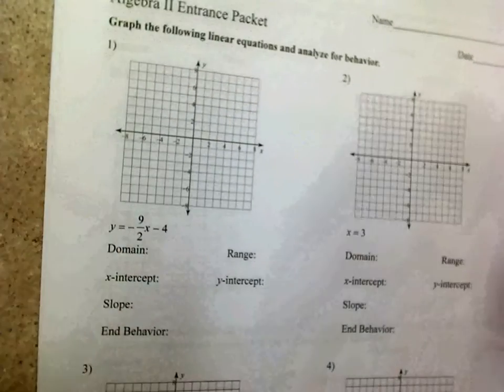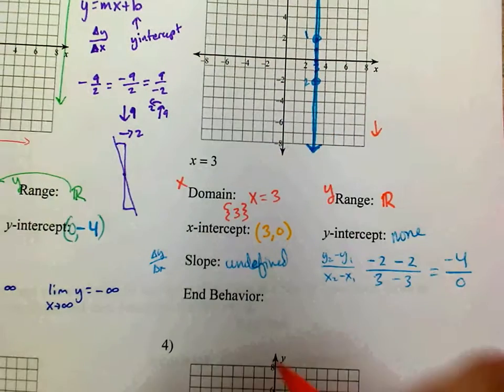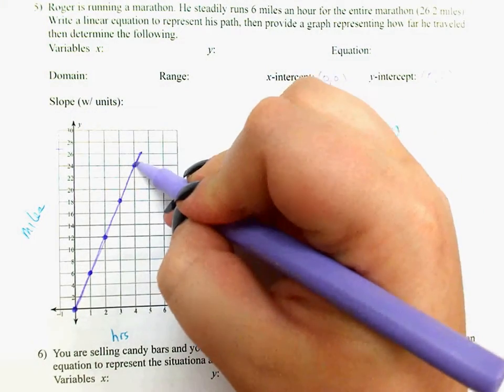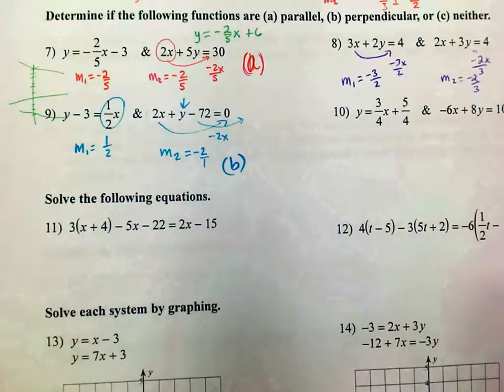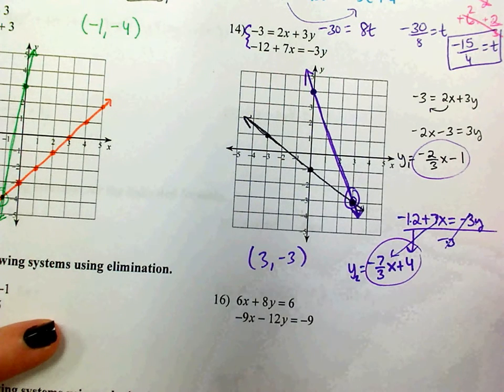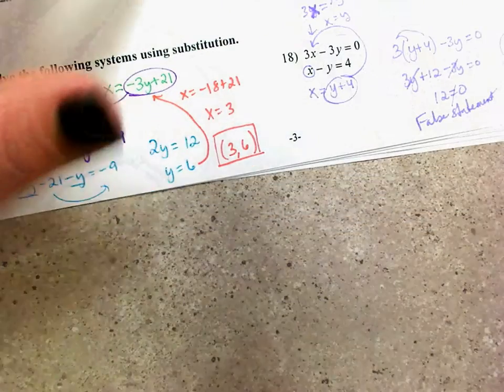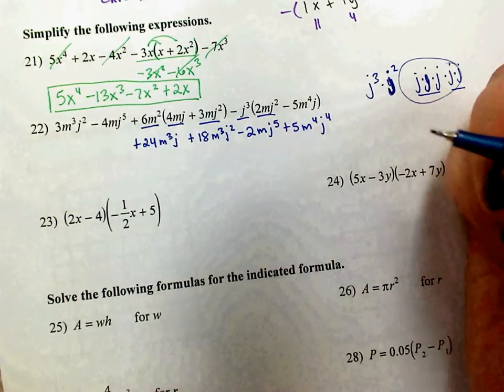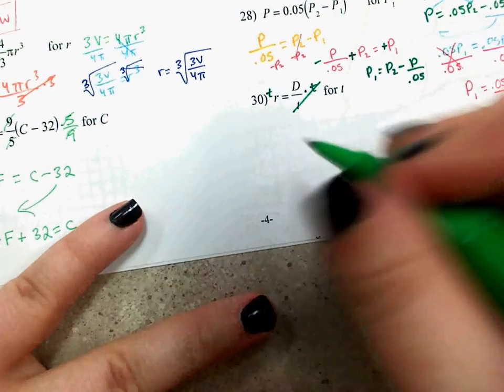Entrance Packet 2016-2017 Q 1-30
OOPS! The solution on #11 is 5/4 not 4/5!